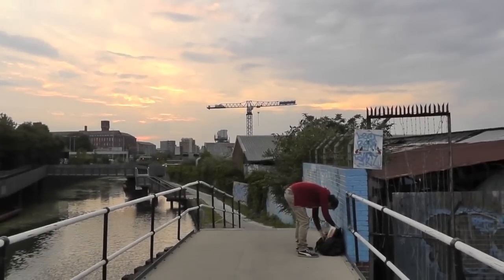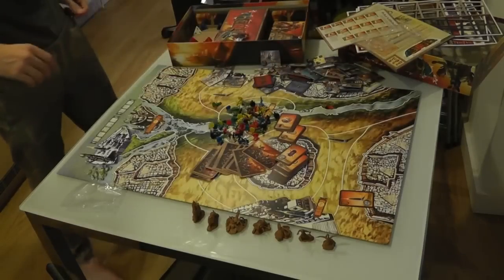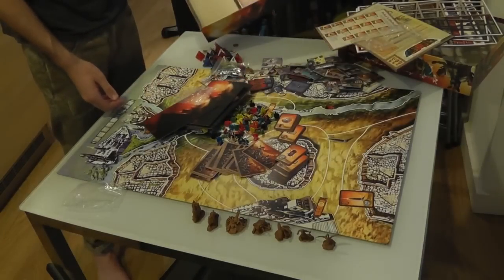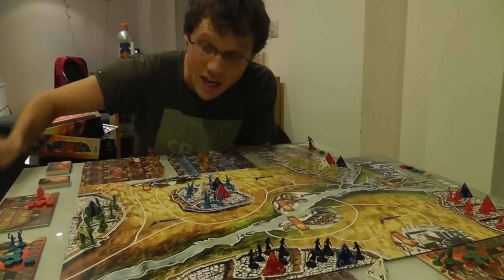Kemet - Shut Up & Sit Down Review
First published on August 8, 2013.